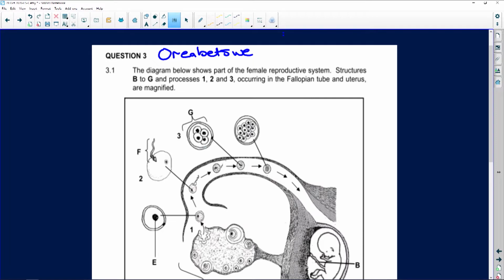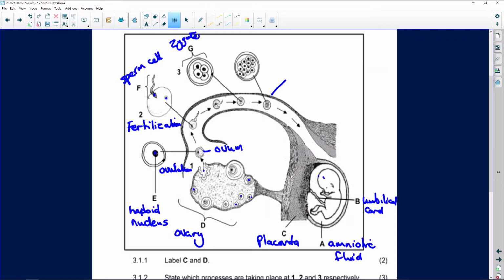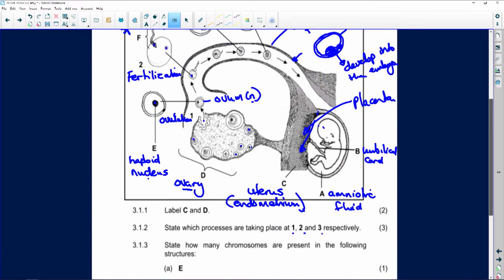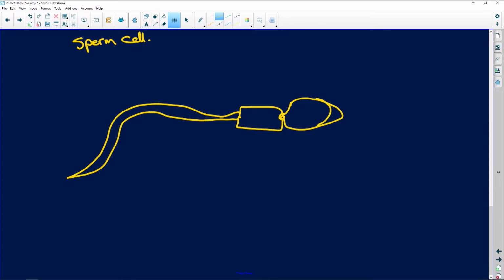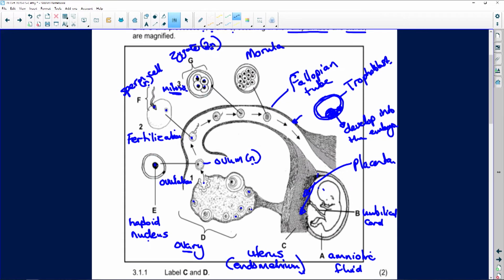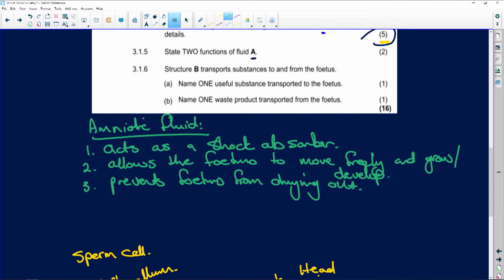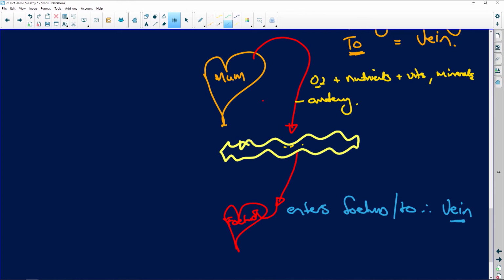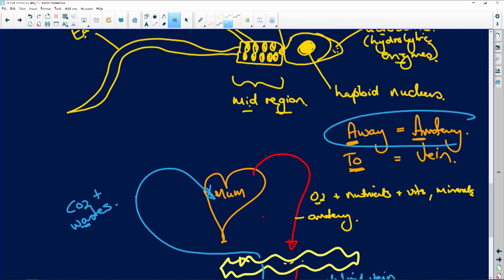Life Sciences 2020: Female Reproductive System: Fallopian Tube and Uterus